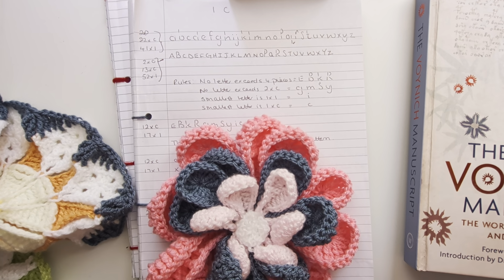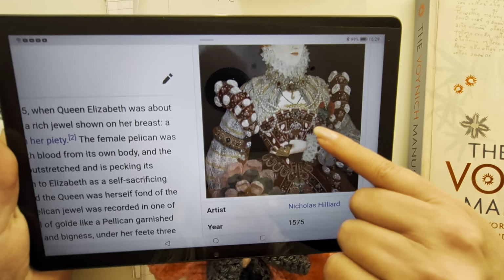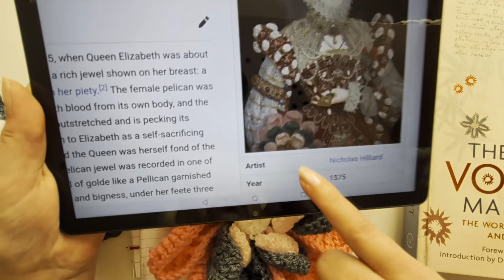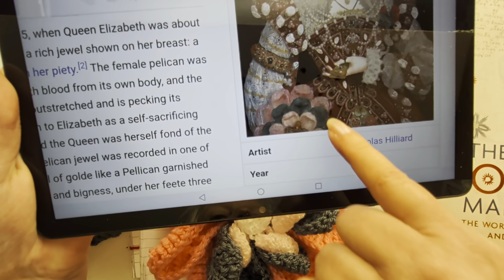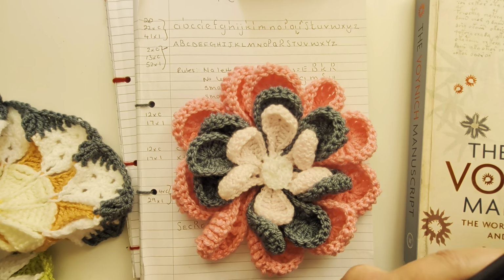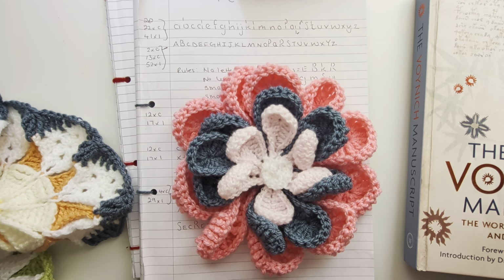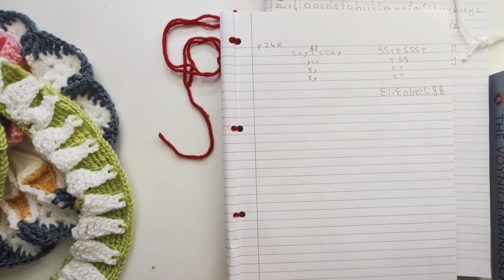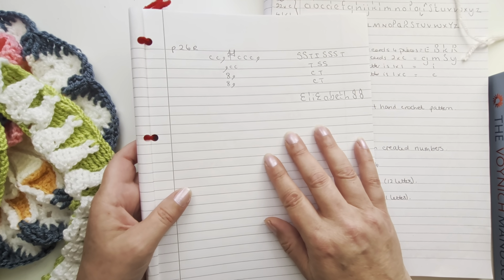CROCHET TUDOR ROSE AND THE SECRET CODE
What do Queen Elizabeth the first, the Tudor Rose and the Voynich manuscript all have in common?

CROCHET

I this video I share all 8 of Queen Elizabeth the firsts coded signatures hidden inside the Voynich manuscript and of course the stunningly beautiful crochet Tudor Rose.

If you would like me to teach how to crochet any of the items in this video, please put a message in the comments.

I have a selection of my patterns for sale on Etsy if your interested.